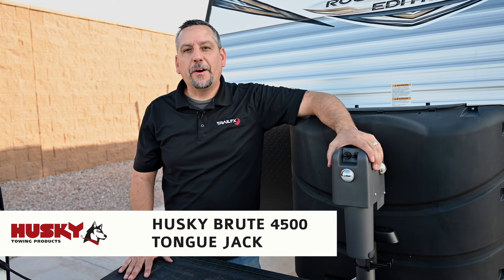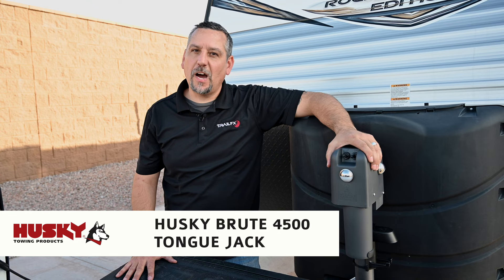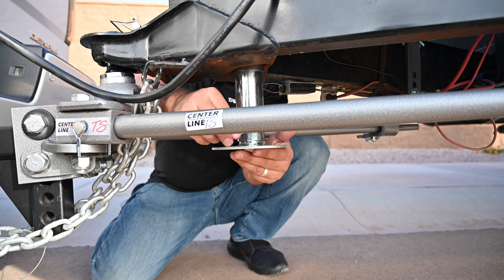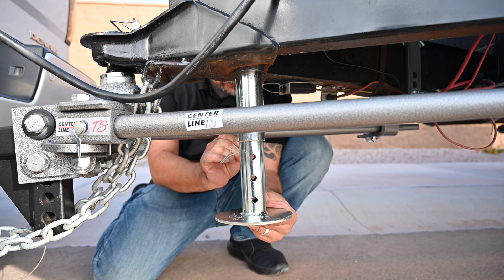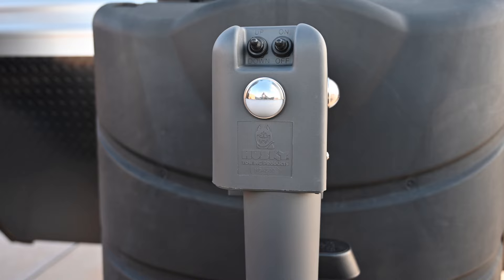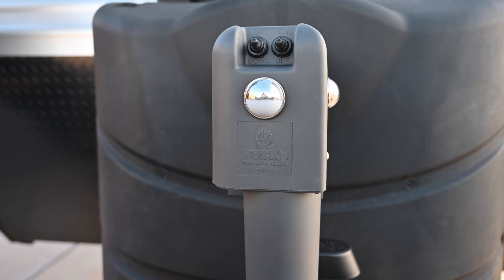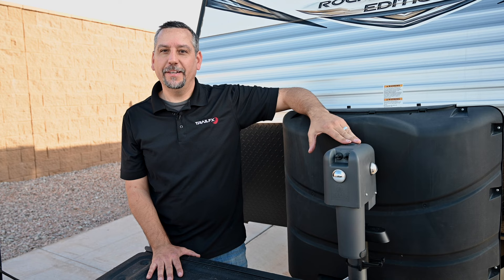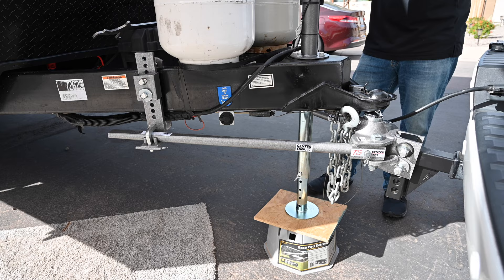Husky Towing Brute 4,500 Tongue Jack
The Brute was the first jack in its class to offer a ball screw for low rolling friction, compared to the sliding friction of standard power jacks with ACME screws. Rolling friction means the motor works less, draws less amperage, creates less heat, reduces noise, and increases motor and jack life. A ball screw is standard on all Brutes.

The Brute 4,500 features a 4,500 pound capacity, 18 inches of travel, and 6 inch drop down leg.